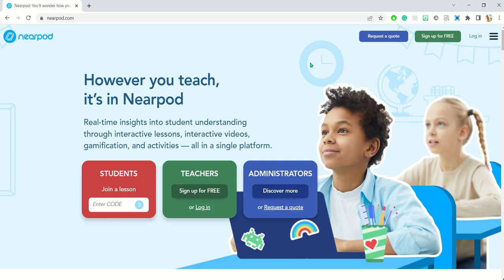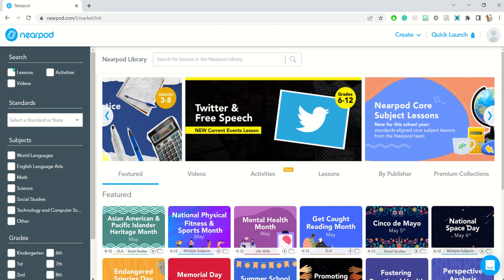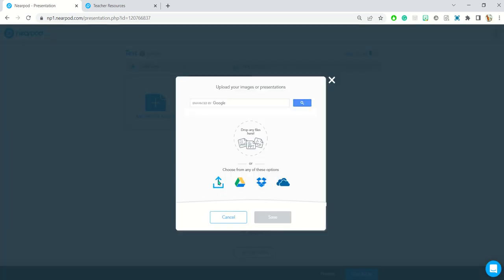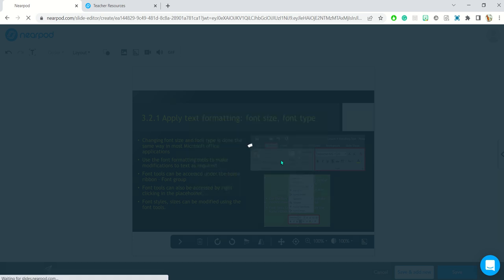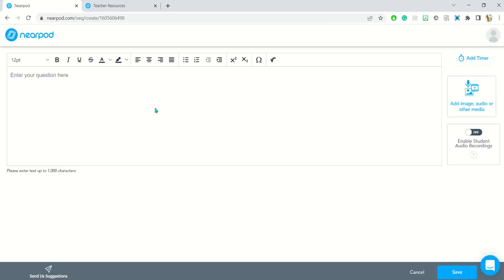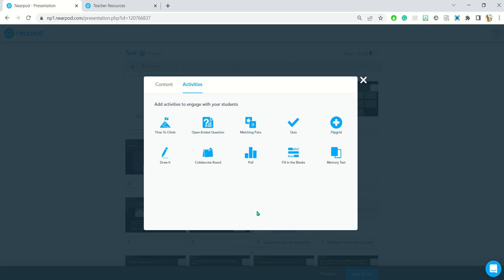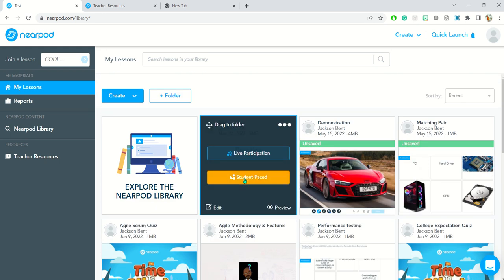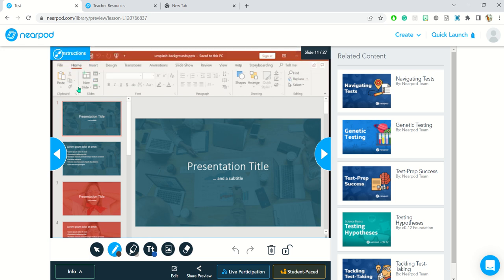Quick start with Nearpod | Setting up an acct and creating lessons for Teachers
This video shows you how to quickly setup a nearpod account and get started with creating engaging lessons.